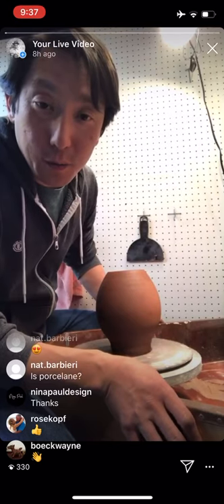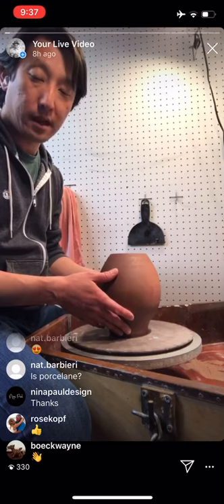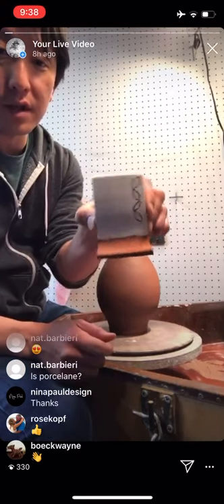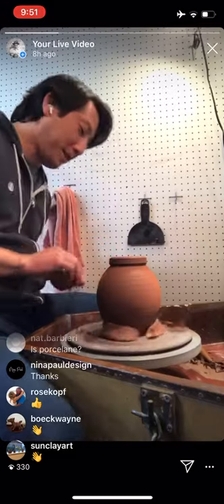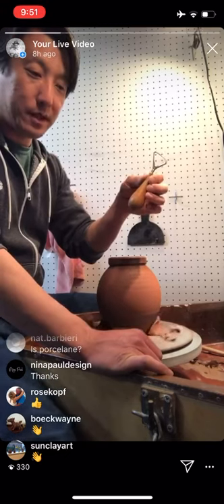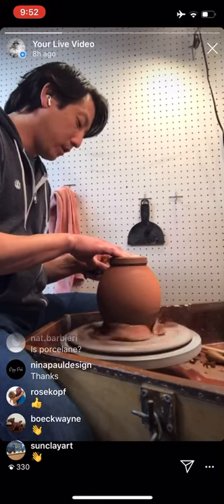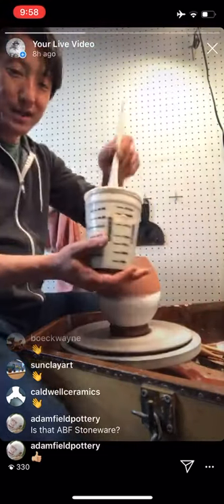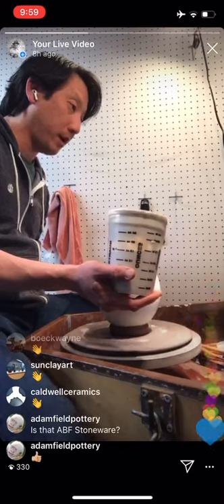Steven Young Lee: Live Broadcast April 17, 2020